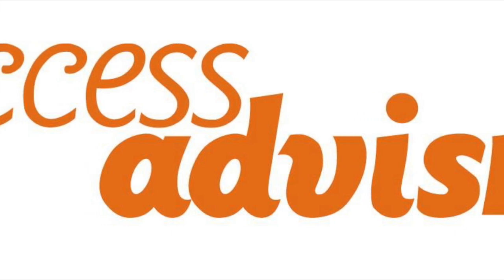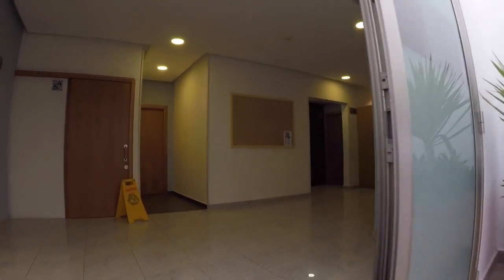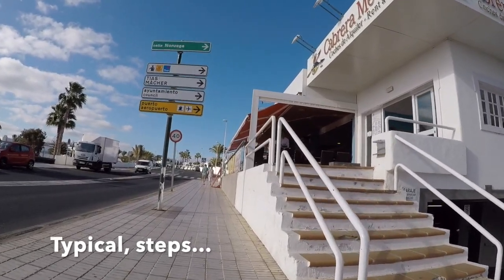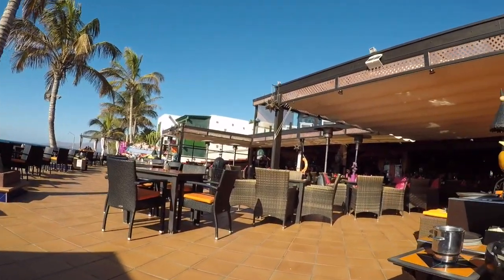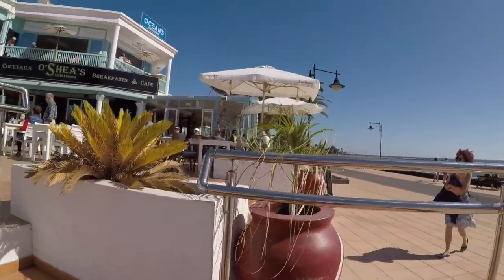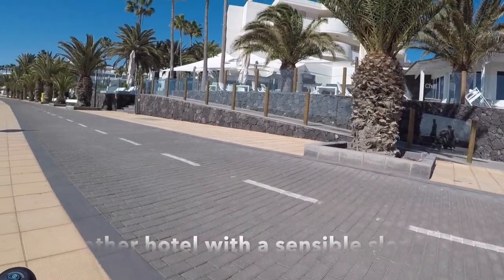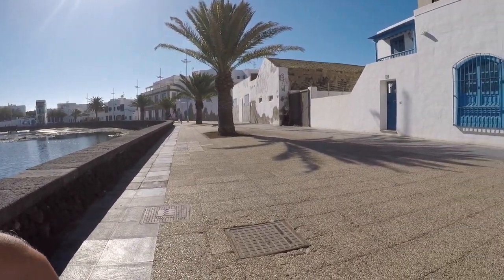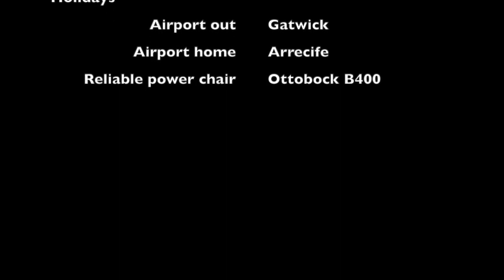Lanzarote Village Hotel and Puerto Del Carmen, lanzarote explored!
Check out AccessAdvisr in Lanzarote, Spain!

AccessAdvisr wheels around the Lanzarote Village Hotel, also we look around Puerto Del Carmen, Matagorda and Arrecife.

Great to see how accessible Lanzarote is.

I'm Rob Trent, Director of AccessAdvisr.

I was born with arthrogryposis, a condition affecting the joints and muscular development. I have had a personal interest in improved accessibility for many years.